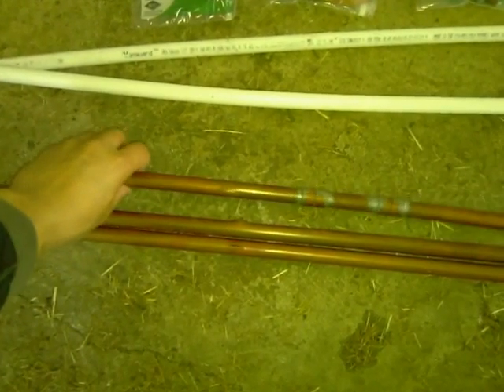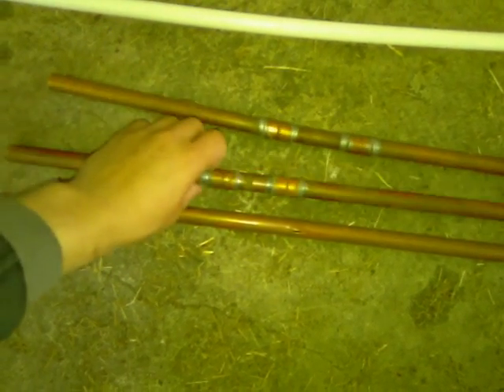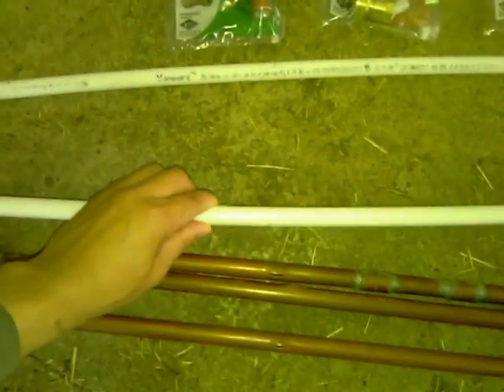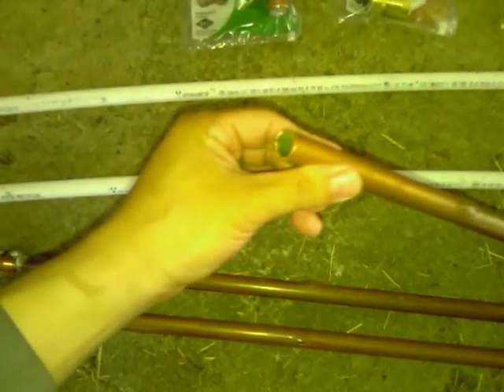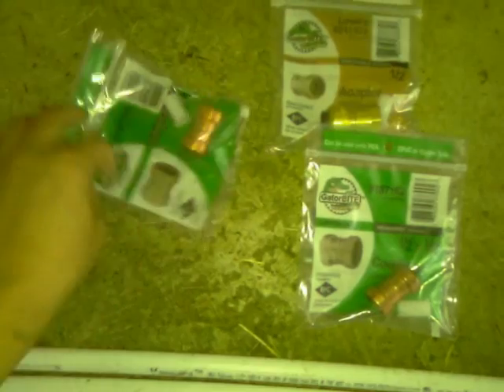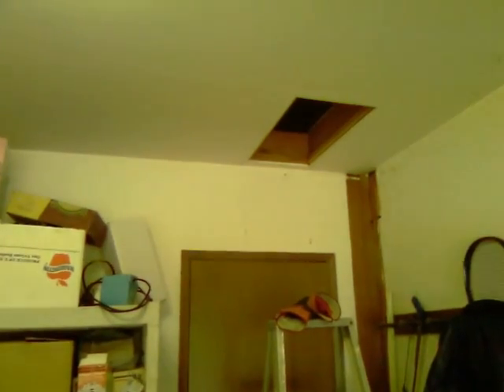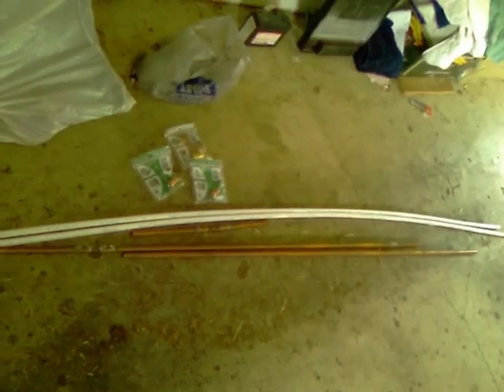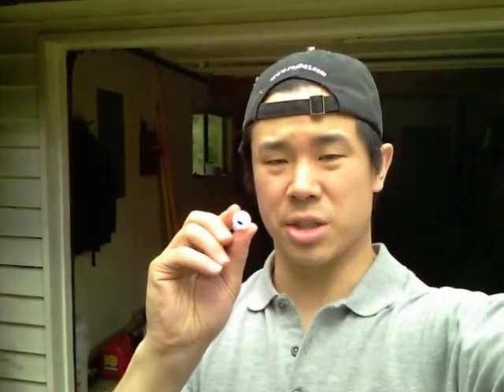Plumbing project with PEX and Copper pipes, replace frozen copper pipe. [HTC HD2]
I am replacing copper pipes from the attic which burst from freezing over the winter. The replacement piping is PEX, a plastic piping on the market which is much easier to work with than copper. I am using gatorbite couplings which require very little work and are very easy to use. Shot with HTC HD2.